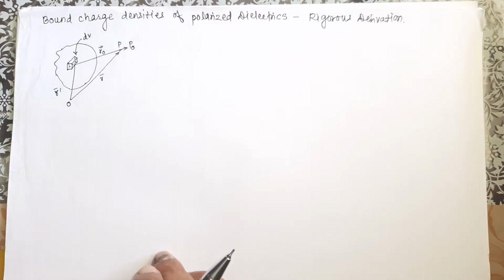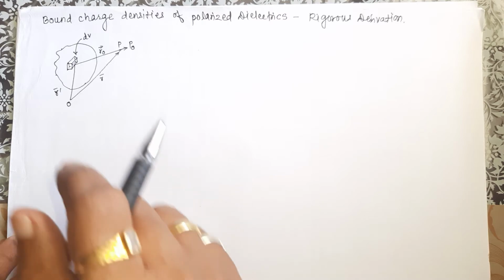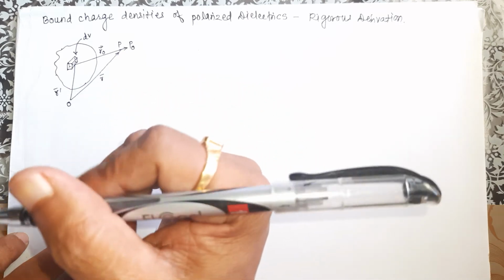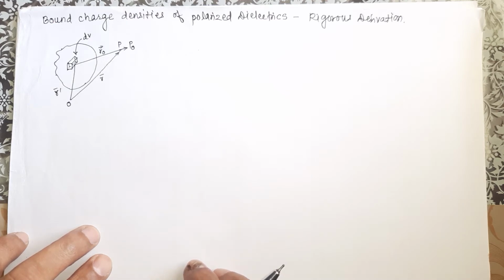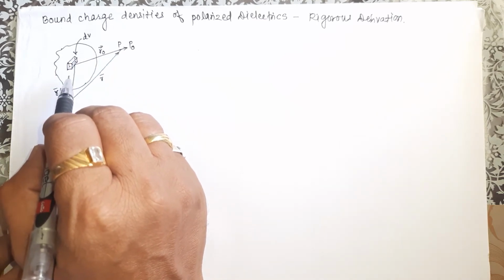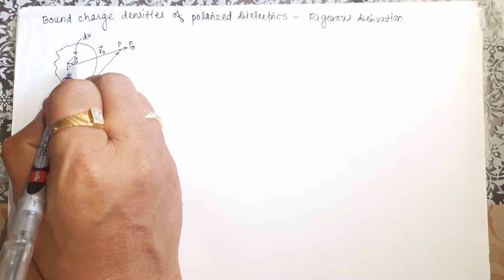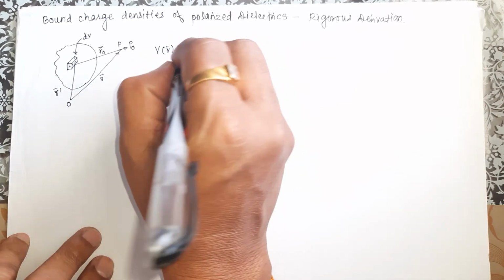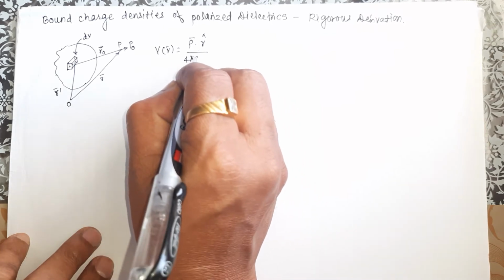Bound charge densities of polarized dielectrics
Rigorous Derivation